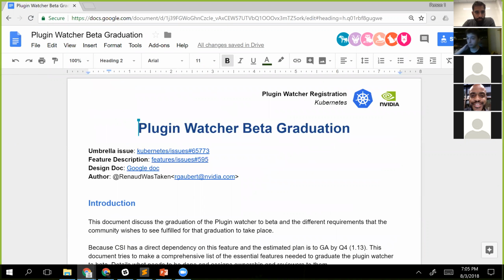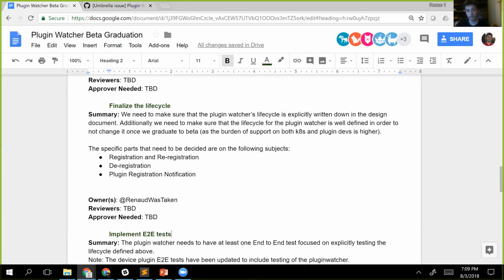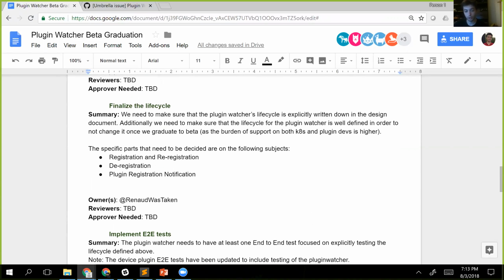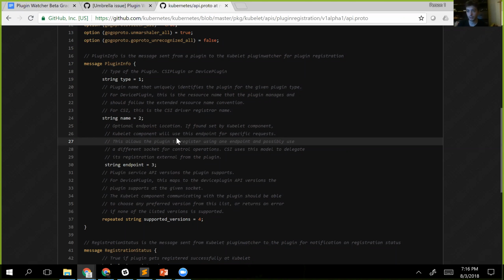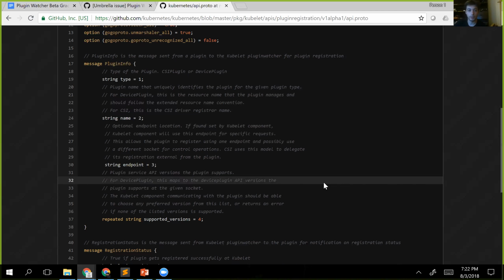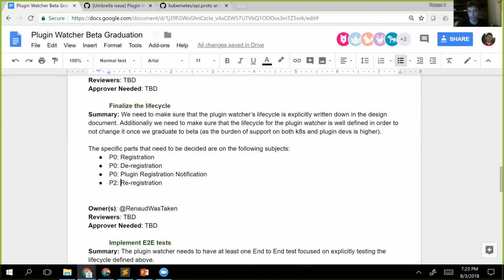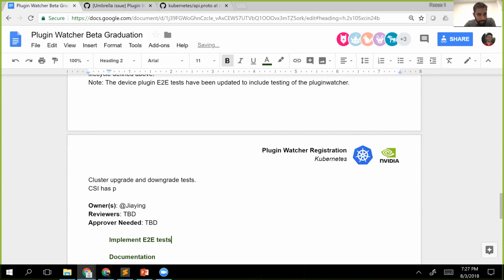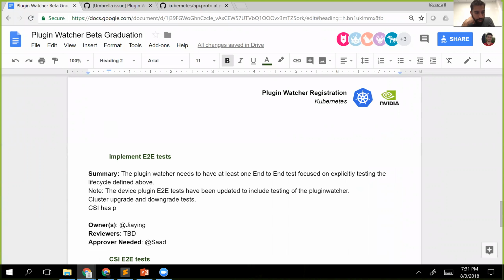Kubernetes SIG Storage - CSI Implementation Workgroup 20180803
Meeting of Kubernetes Storage Special-Interest-Group (SIG) Workgroup for Container-Storage-Interface (CSI) Implementation - 03 August 2018